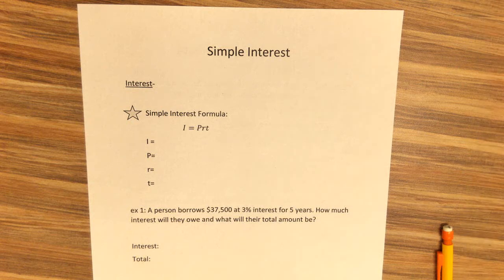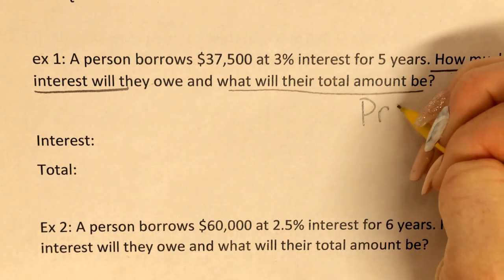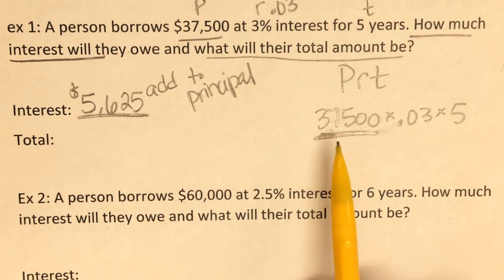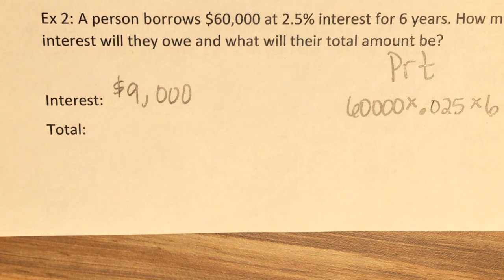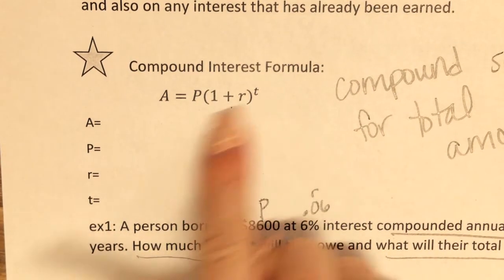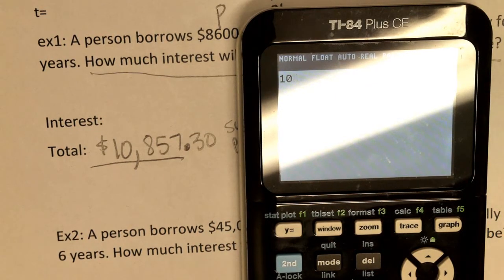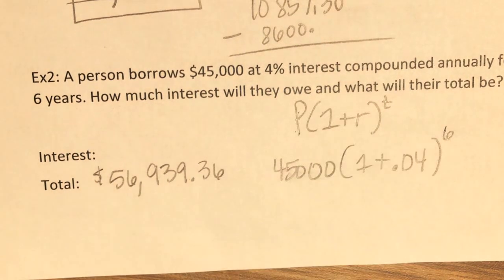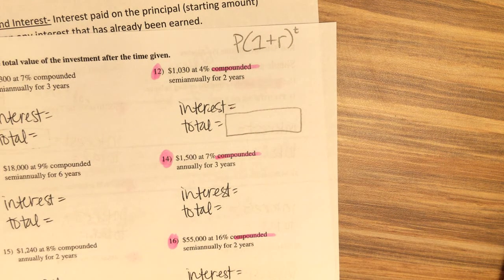10-4 Simple and Compound Interest